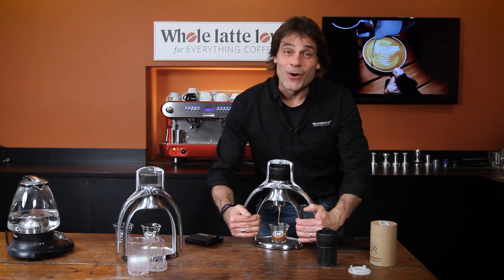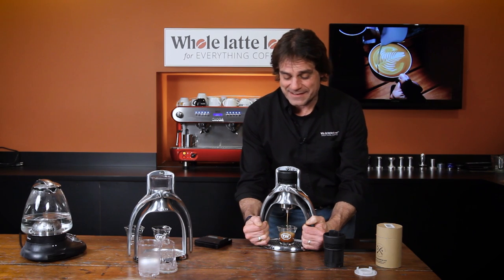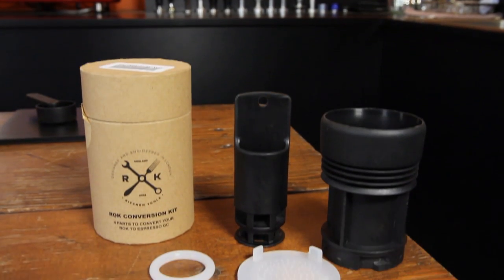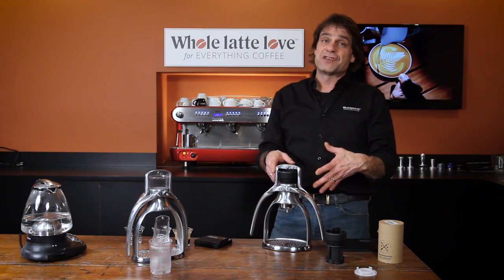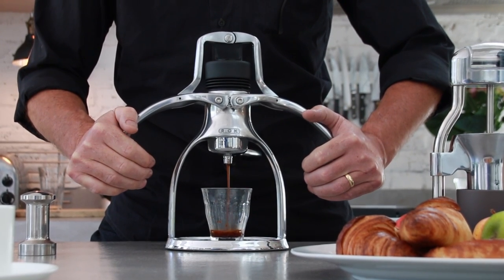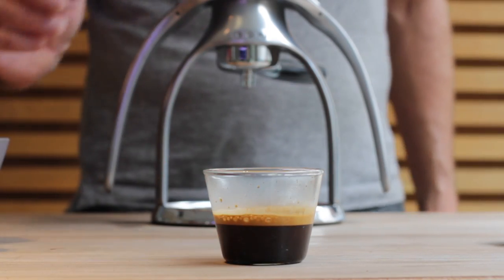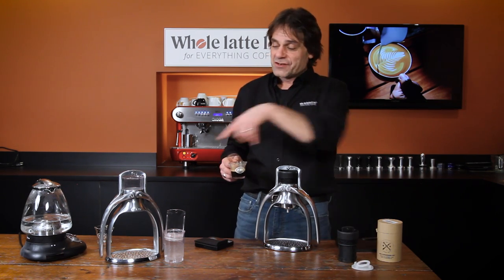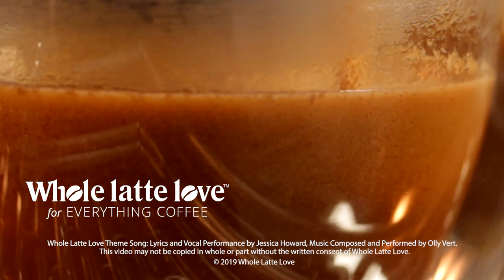ROK EspressoGC, GC Conversion Kit + Naked Extraction!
See a naked bottomless extraction on the ROK EspressoGC. Learn about the award winning ROK Espresso Maker. The new
EspressoGC features a glass composite pressure chamber upgrade. Learn about the GC Conversion kit which upgrades previous ROK Espresso Makers to the EspressoGC.